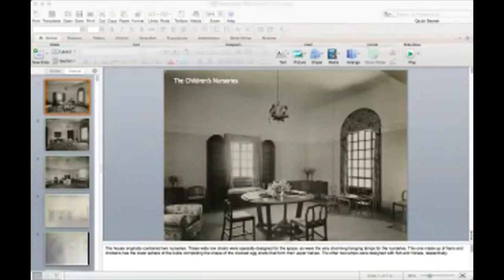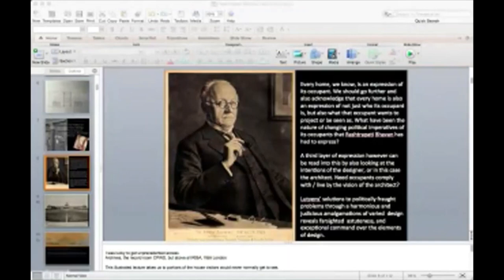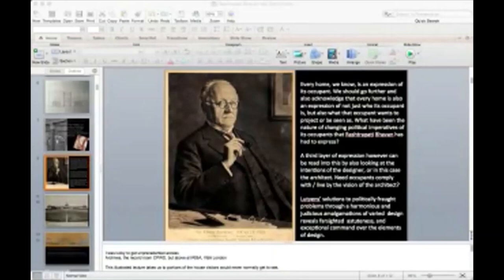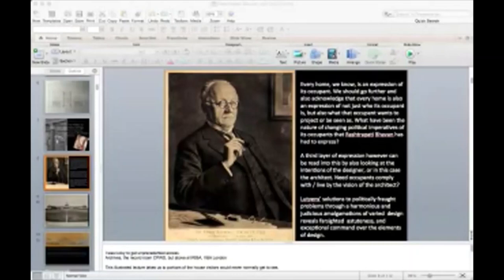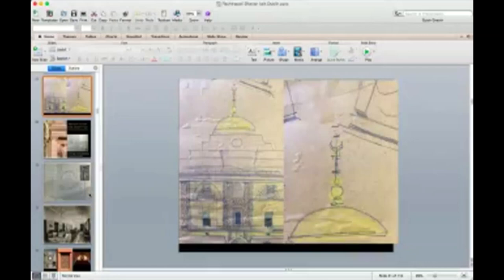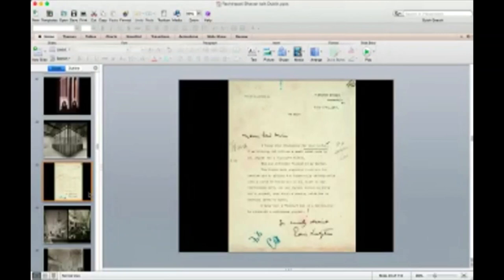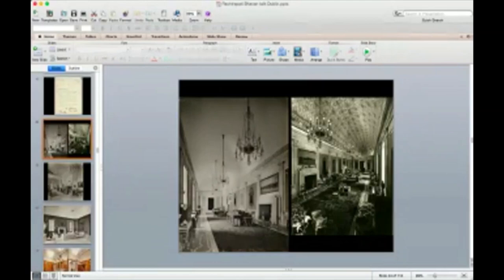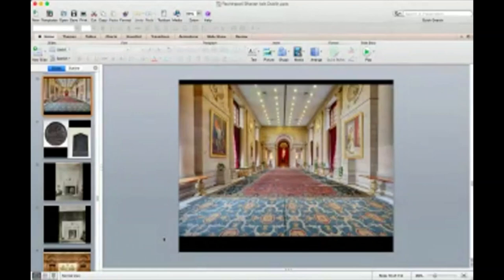The Politics of Interior Design: From Viceroy's House to Rashtrapati Bhavan | Naman P. Ahuja, JNU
Even before he received the contract to design Viceroy’s House and plan New Delhi, there was a hubbub about what the style of the new city should be. What kind of Indian or what kind of Western? An accomplished architect and furniture designer, Lutyens incorporated a variety of influences. He was fastidious about every last detail: colors, fittings, clocks and even doorknobs were each carefully thought out. This illustrated talk will explore the variety of influences incorporated in Lutyens’s vocabulary of design, the organization of interior space and its relationship with the gardens, the designs of the floors and windows, and how they are echoed in the furniture and chimneypieces.

The present structure of Rashtrapati Bhavan however, is a product of different patrons’ re-interpretations according to their changing requirements and aesthetic sensibilities. What may have once been considered important art in a colonial setting, grew increasingly insignificant, embarrassing, or even inappropriate in later times. Prof. Ahuja explains what elements of the building were retained, and how the building was nationalized post-independence.

About the Speaker: Naman P. Ahuja is a curator of Indian art and Professor at Jawaharlal Nehru
His studies on ancient terracottas and other small finds have drawn attention to the foundations of Indian visual culture and led to various publications and curatorial projects that explore the aesthetics of Indian iconography, transculturalism in antiquity, as well as the historiography of Indian art. In 2016, he co-edited The Arts and Interiors of Rashtrapati Bhavan: Lutyens and Beyond, with Prof. Partha Mitter, which was published by the Publications Division of India. The talk will be based on this book.